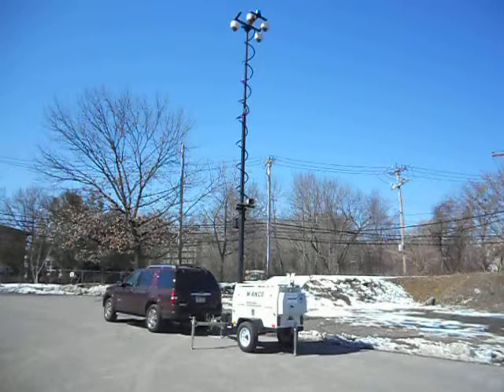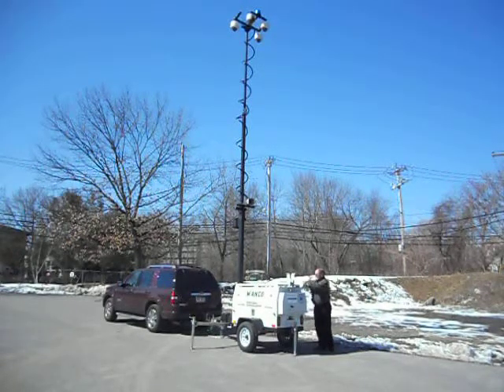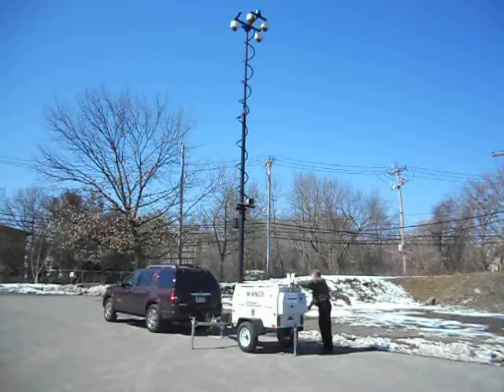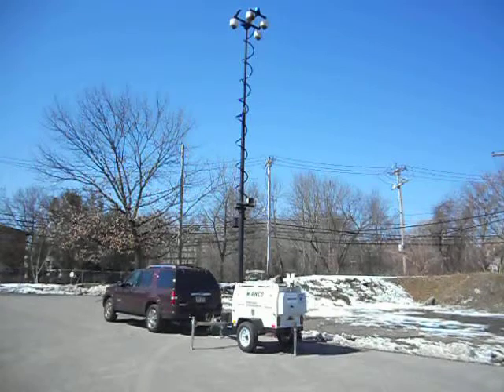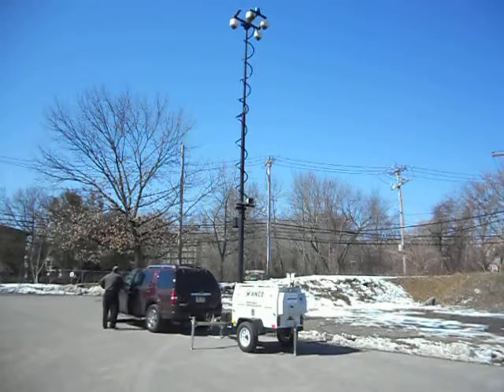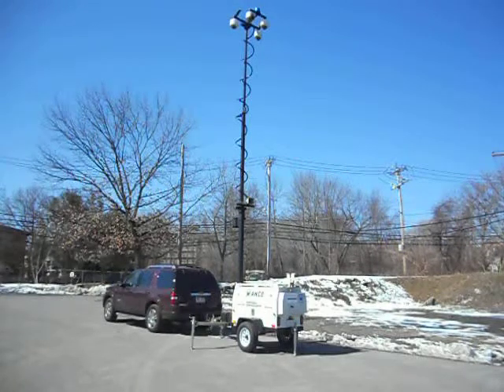ACS WANCO Trailer Deployment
Deployment of WANCO surveillance system trailer with remote monitoring capabilities.
Monitor, manage and protect your assets anywhere.
Access Control Systems, Inc. (ACS) offers WANCO portable security and surveillance products providing quick and easy surveillance that is deployable in minutes. The cameras and devices can be accessed remotely and reviewed or monitored in real time.
Ideal for municipalities, construction companies, event centers, law enforcement - anyone interested in protecting themselves, their investments, employees or the public.